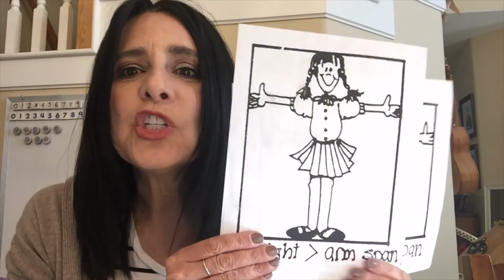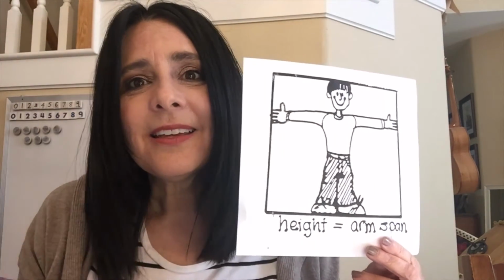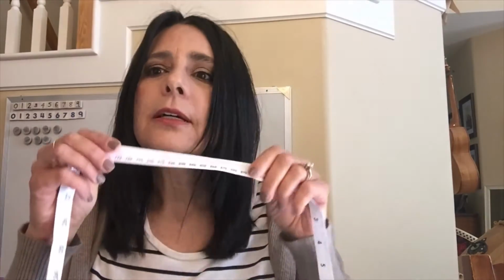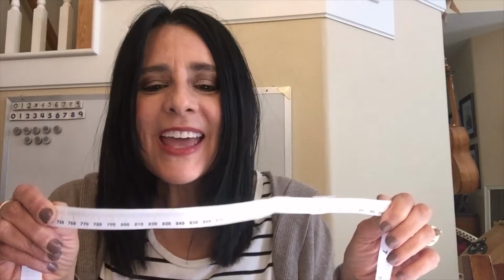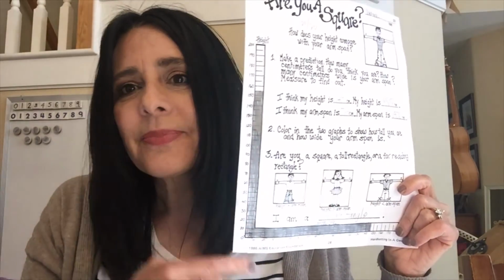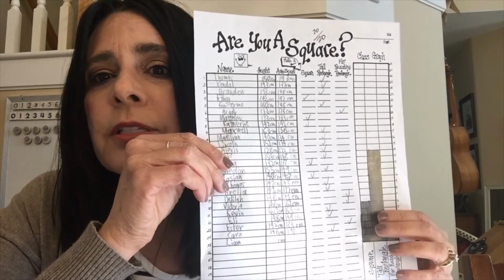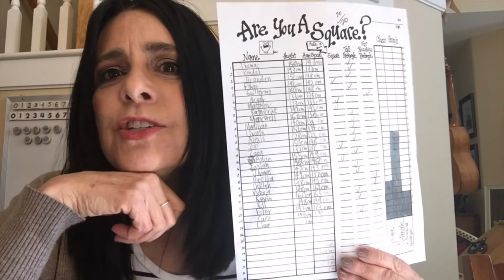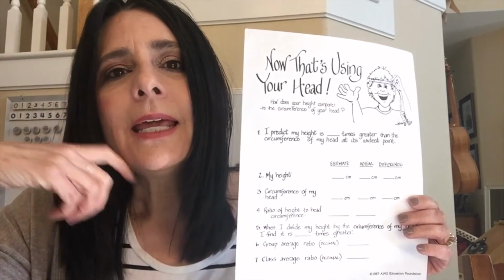Are You Square?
"Are You Square?" is a  fun and hands-on math activity on measuring.

Link to download the AIMS activity mentioned in this video

Disposable Paper Tape Measure

0:00 Start
1:08 "Are You Square" activity explained.
4:08 "Now That's Using Your Head" follow-up activity.
5:12 Math Club story
7:54 Final Thoughts